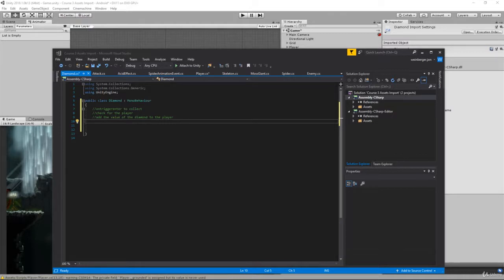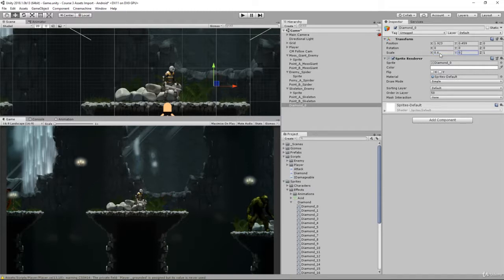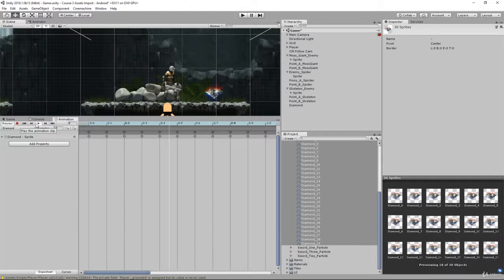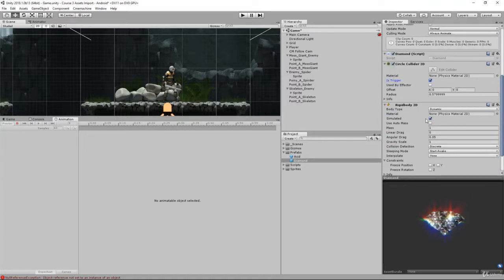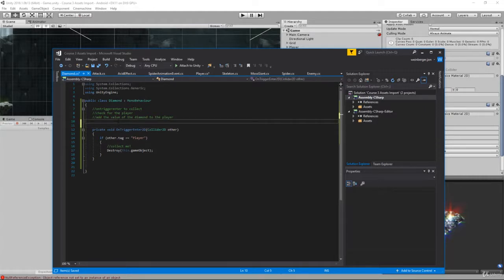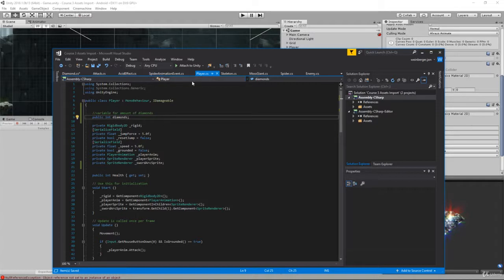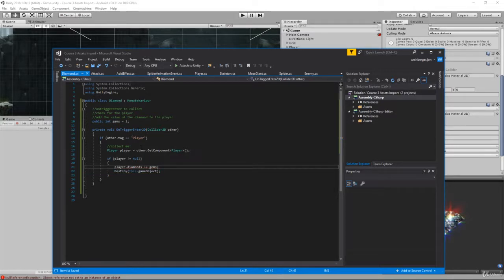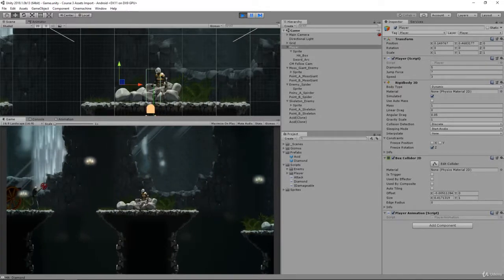2 Challenge Review Diamond Behaviour